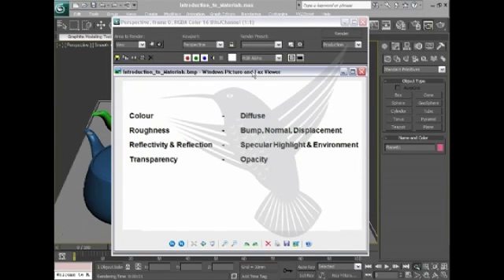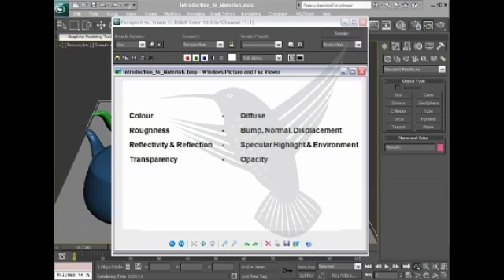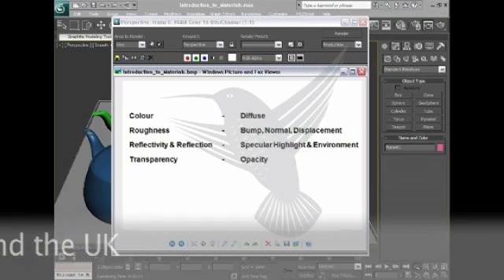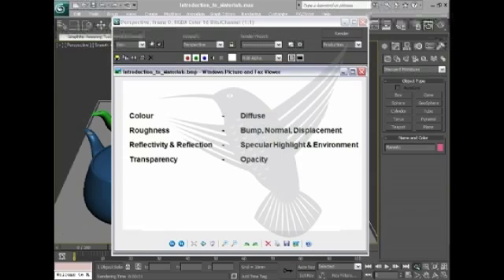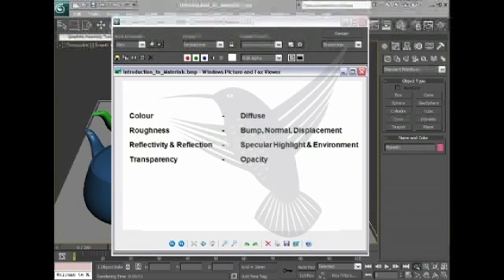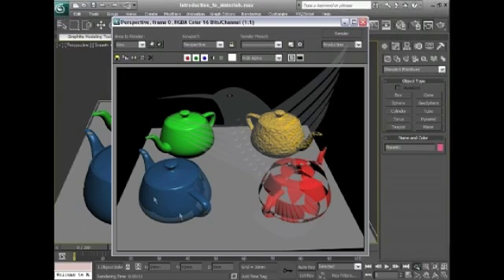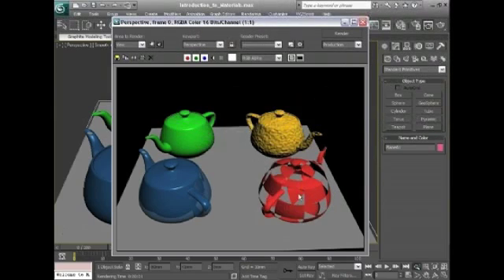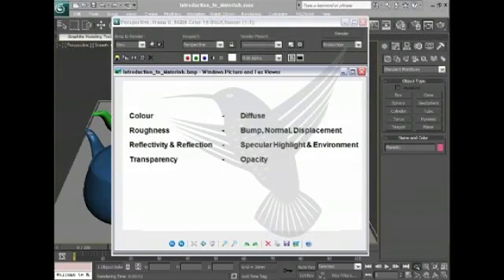3D Studio Max Introduction: How Materials Work.mov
Free Autodesk 3D Studio tutorial videos from Academy Class Ltd. The UK's leading Autodesk, Adobe and Apple certified training provider.